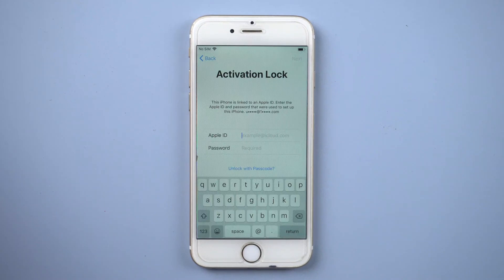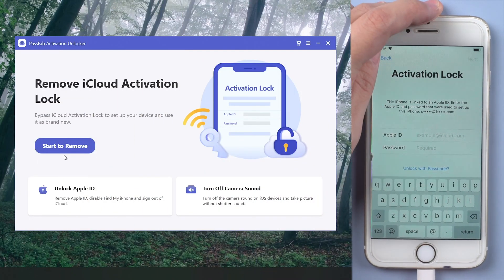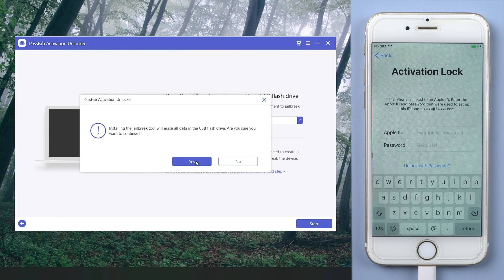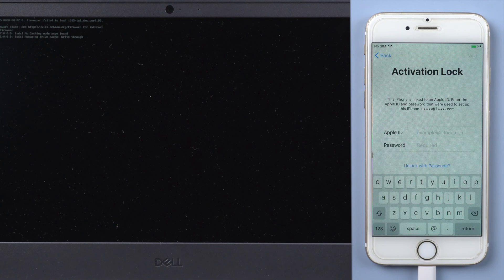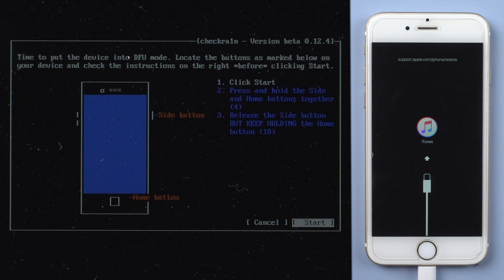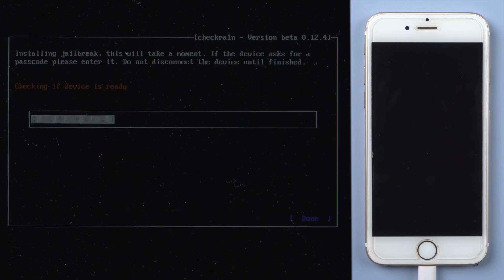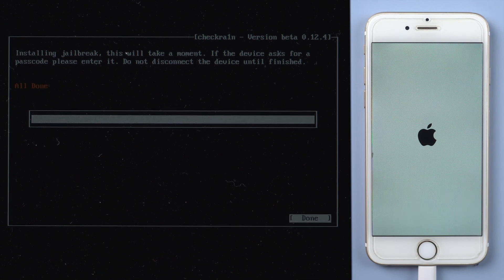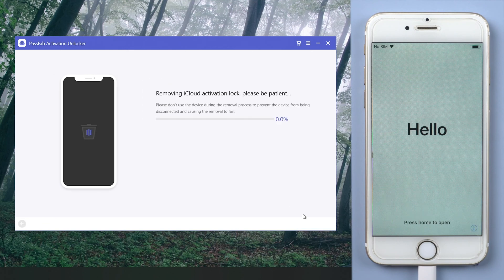[2023] How to Remove Find My iPhone Activation Lock without Apple ID | Works in Minutes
Forgot Apple ID password wo activate iPhone? The previous owner didn't sign out of his Apple ID? How to remove Find My iPhone activation lock without Apple ID? Try PassFab Activation Unlocker

⏰Timestamps:
00:00 Intro
00:11 Burn the ajilbreak tool into a USB with PassFab Activation Unlocker
00:59 Jailbreak iPhone
02:01 Remove activation lock with PassFab Activation Unlocker

📄Related Article:
3 Ways! How to Remove Find My iPhone Activation Lock without Apple ID

📖Related Guide:
How to Use PassFab Activation Unlocker

[iPhone Activation Lock Bypass Jailbreak] How to Bypass iCloud Activation Lock

⚠IMPORTANT NOTICE:
2. PassFab Activation Unlocker is only designed to help individual users who forgot their Apple ID or Apple ID password, commercial use is not permitted.
3. This tool is unable to obtain access to credentials, compromise personal data or cause serious harm to others. Do not try to violate YouTube community guidelines.
4. This tool will jailbreak your iOS device before removing iCloud Activation Lock or turning off Find My iPhone.
5. Once succeeded, you are unable to use the phone for the function of phone call, cellular and iCloud with your Apple ID. However, you can log in a new Apple ID through App Store in Settings and install Apps in App Store.
6. This tool currently only supports iOS devices with A7 to A11 Bionic running iOS 12 to iOS 14.
7. Restarting, updating and restoring the device to factory resettings after the removal will bring the device back to the Activation Lock screen.

Social Media